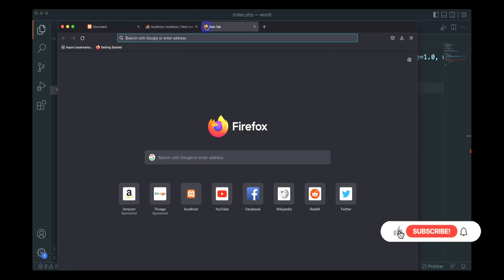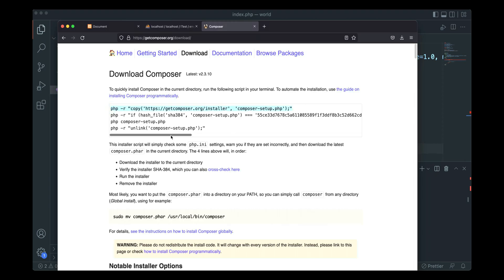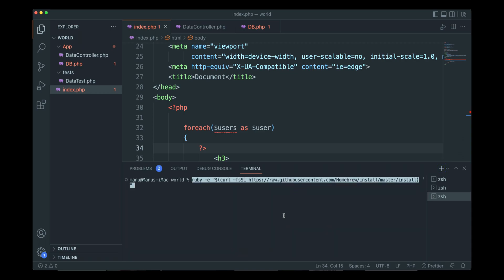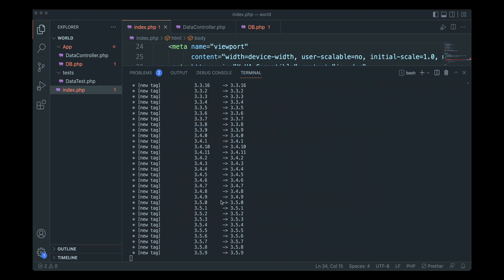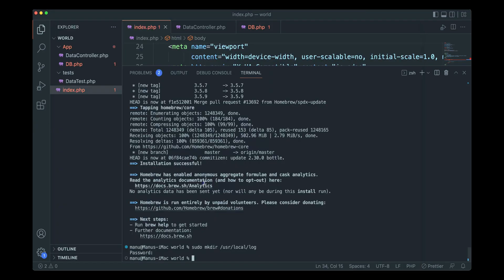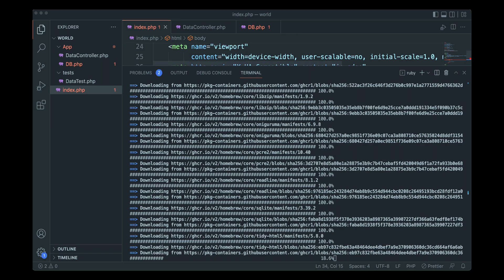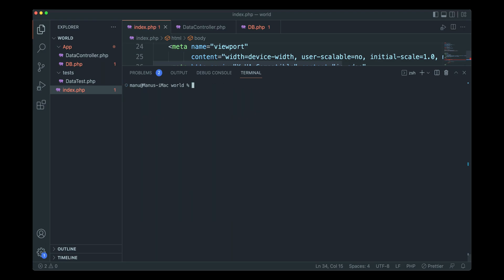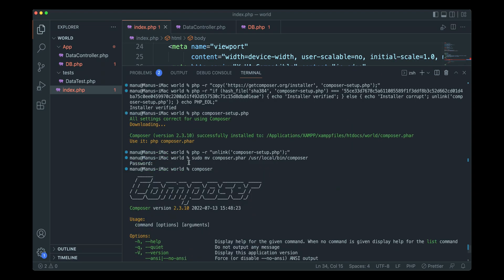Install php and composer in macos monterey [ Updated 2022 ][ 100% Working ]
Step by step guide to install php into your system and then installing composer. There is link to article from where you can get all required commands here see below.

Videos you might like:

16. Full guide to create a wordpress theme.
17. Full PDO Guide, a complete Crud

ZarxBiz Offers